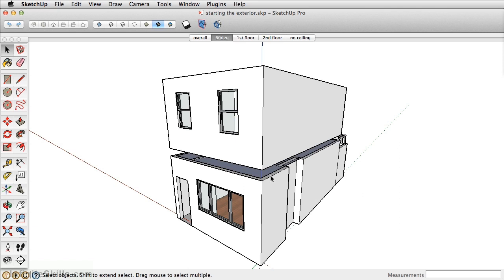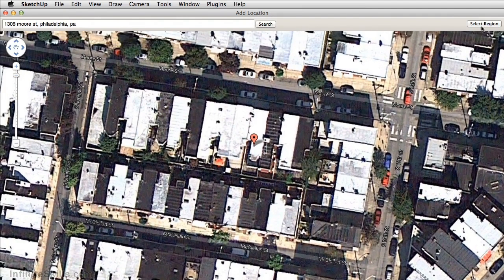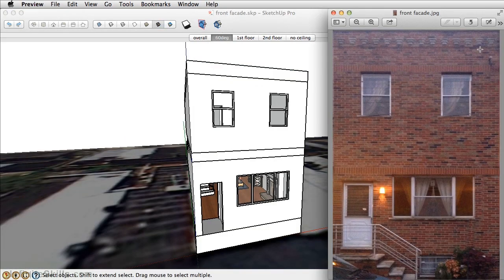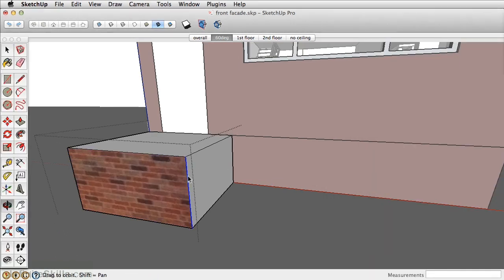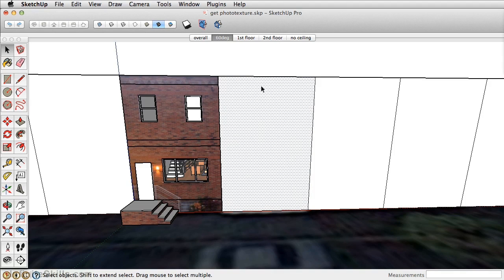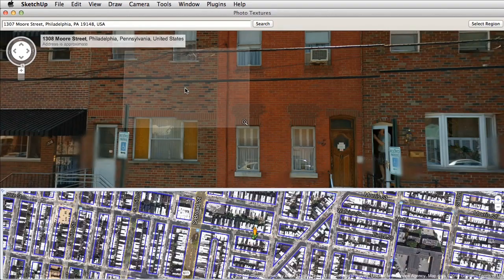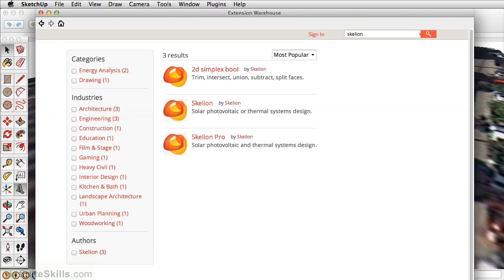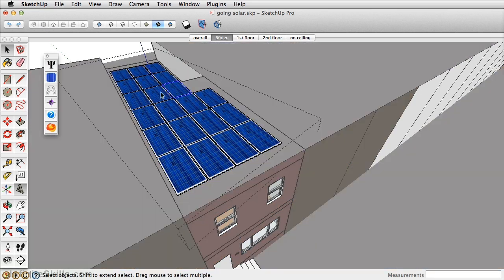14.The Exterior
CHAPTERS:-

00:00:00 Creating The Exterior

00:02:13 Setting The Building In Place - Geolocation

00:03:58 Reset Axis To Align Building

00:05:37 Creating The Front Facade

00:08:48 Adding Context

00:11:05 Get Photo - Google Street View

00:13:36 Using 3D Text

00:15:25 Add Solar Panels With Skelion Plugin